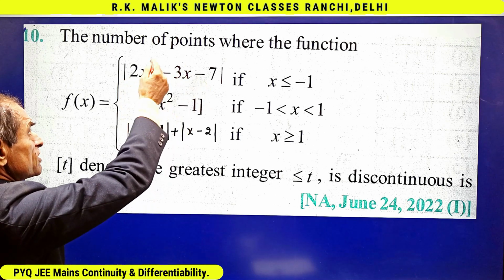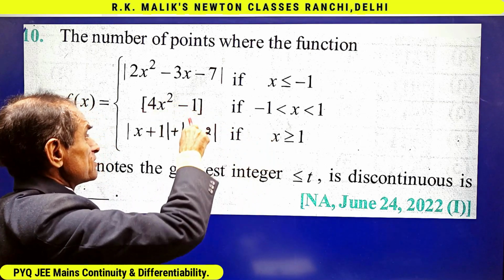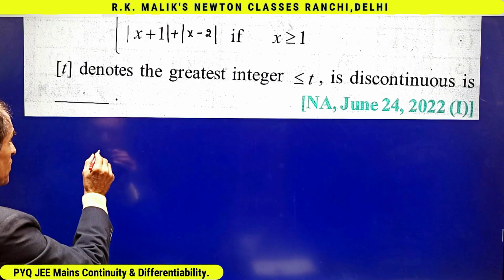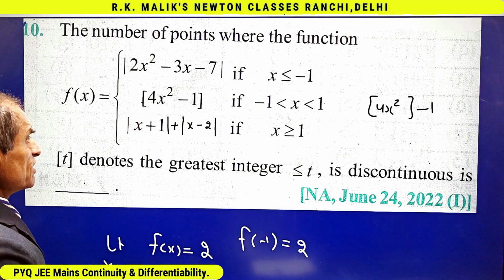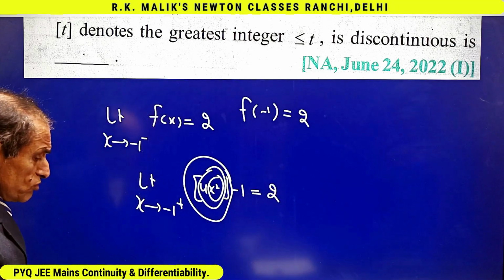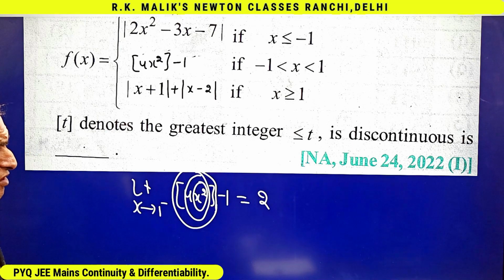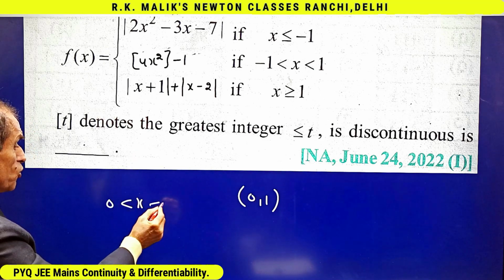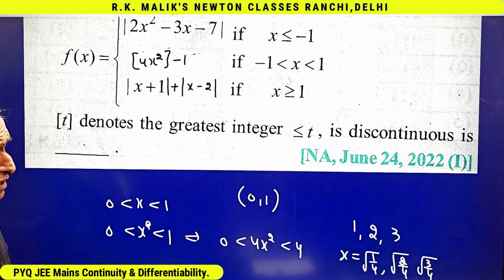PYQ, JEE MAIN, Continuity, 24th June 2022, Morning shift, Question-10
This Is The Question On Continuity & Differentiability From JEE Main 24.June.2022.( Morning Shift ) If You're Looking For a Solution To This Question, Then be Sure to Watch This Video. We'll Give You The SMART, SHORT, AND CRYSTAL CLEAR Solution For This Question.